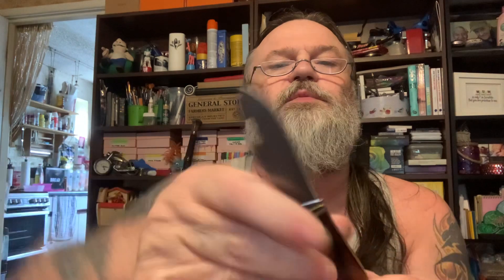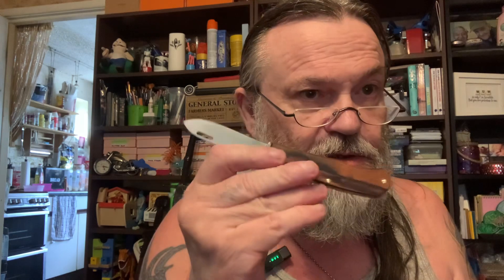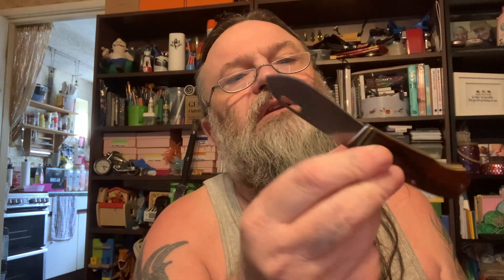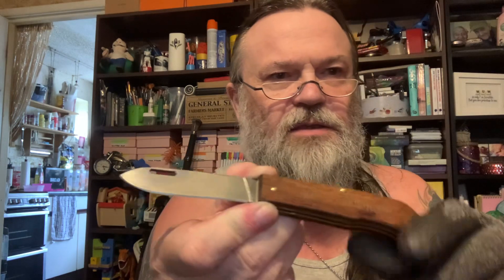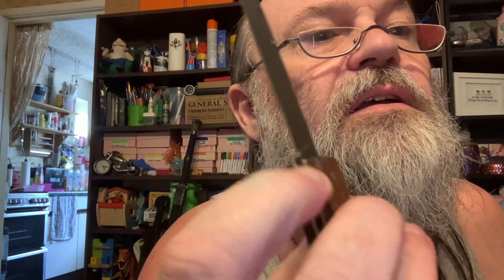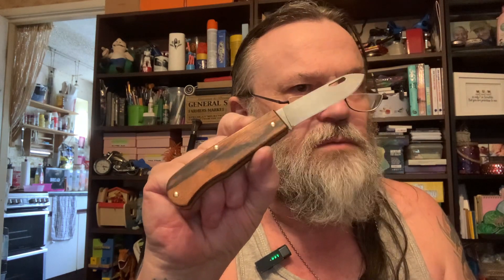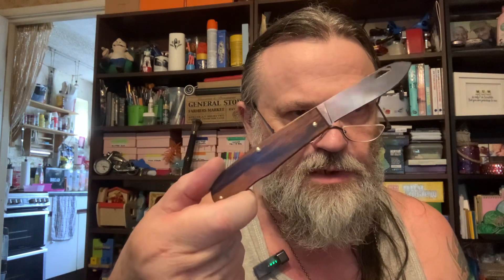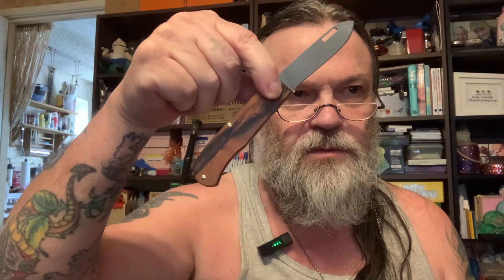Old Hickory Folding Pocket Knife.